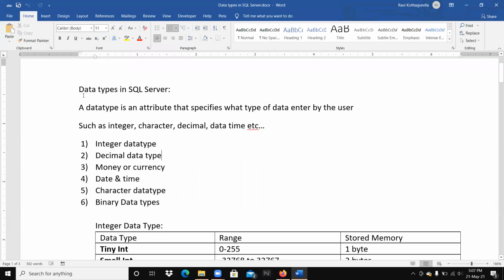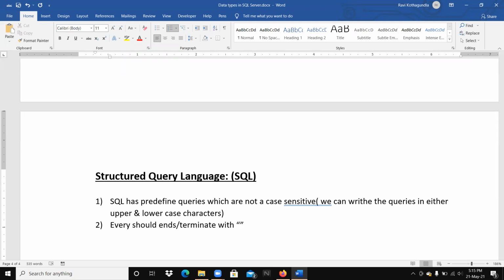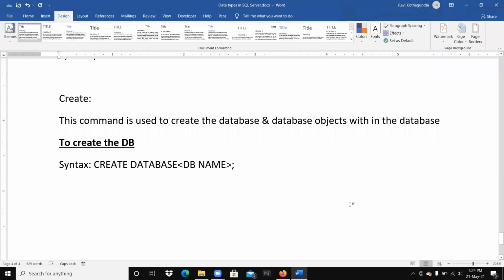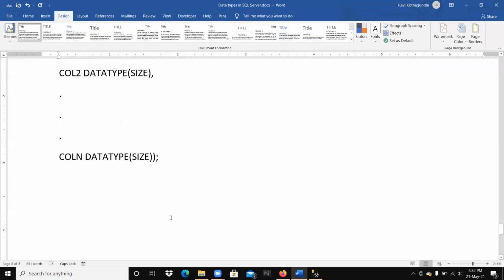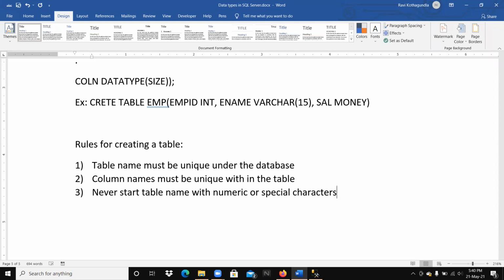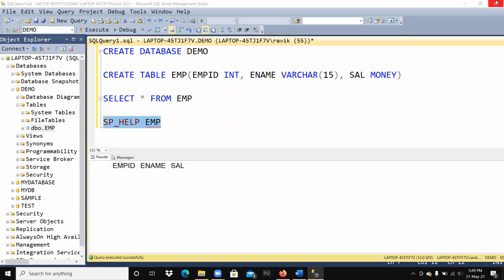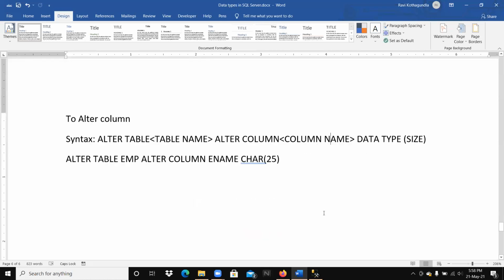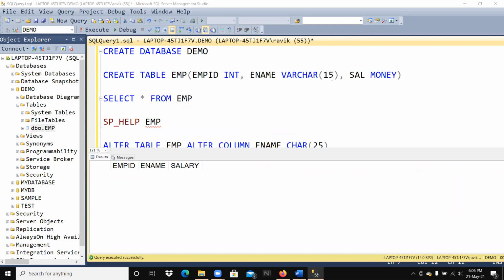SQL Full Course: From Basics to Advanced Techniques - Level Up Your Database Skills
Welcome to our comprehensive SQL full course, designed to help you master the art of database management and take your skills to the next level. In this course, we will cover everything from the basics of SQL to advanced techniques used by experts in the field. Whether you're a beginner or an experienced professional, this course is perfect for anyone looking to unlock the true potential of SQL.

Throughout the course, you'll gain hands-on experience with real-world examples and practical exercises, allowing you to apply what you've learned in a meaningful way. Our expert instructors will guide you through each concept, ensuring that you have a solid foundation in SQL fundamentals before diving into more complex topics.
By the end of this course, you'll have a deep understanding of data manipulation, query optimization, and database design principles. You'll be equipped with the skills necessary to tackle any SQL-related task with confidence and efficiency. Don't miss out on this opportunity to boost your career prospects and become a SQL pro.

Whether you're looking to enhance your job prospects or simply expand your knowledge, this course is your gateway to SQL mastery. Get started today and unlock the doors to a world of endless possibilities.